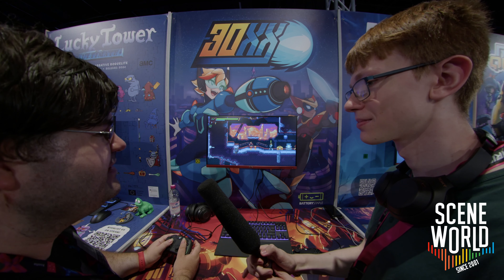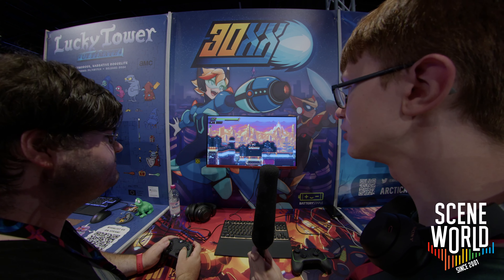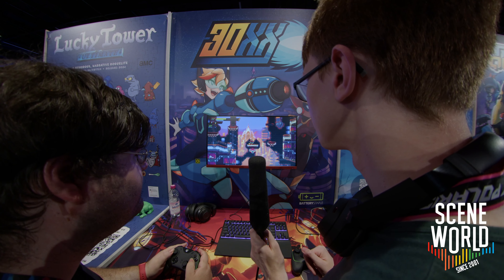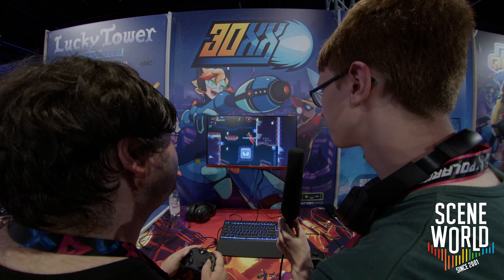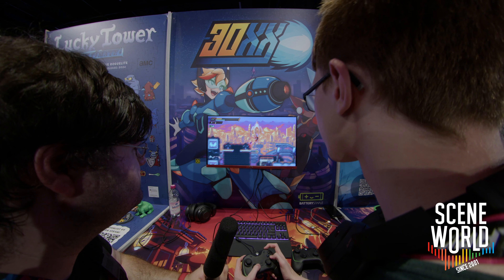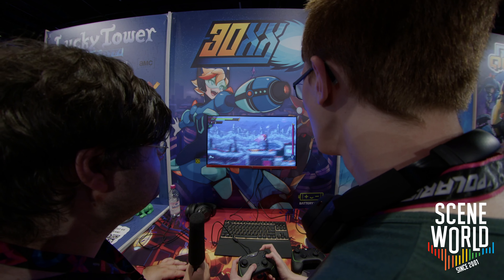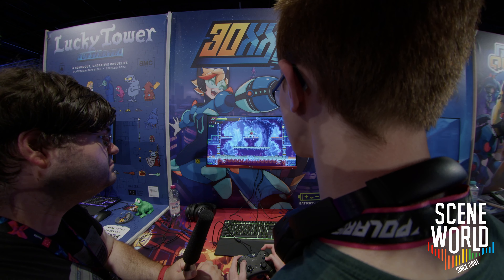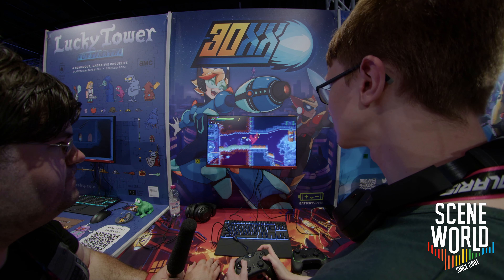Scene World @ Gamescom 2023 - Interview with 30XX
Jump, shoot, and slash your way through 30XX, the roguelike action platformer you can play with a friend! Explore lush, ever-changing worlds that mix precise platforming with fevered combat. Destroy fearsome Guardians. Master unique Powers. Rediscover the thousand years we've lost.

Media provided by Batterystaple Games

Produced by Leyla Issa & Jonas Notzon for Scene World